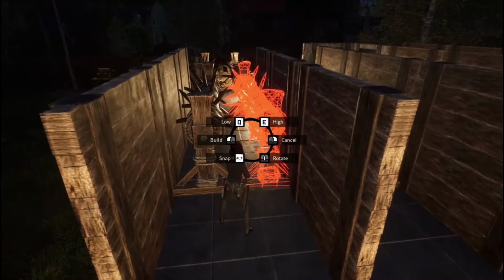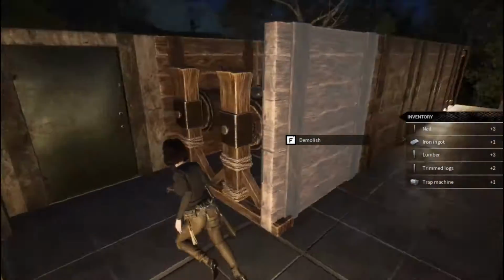Solut's serpent maze trouble shoot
after seeing the Distress of a fellow youtuber struggling with his build i decided to do this video to help explain how the placement works and what he was missing.